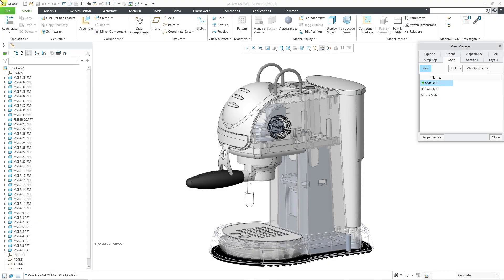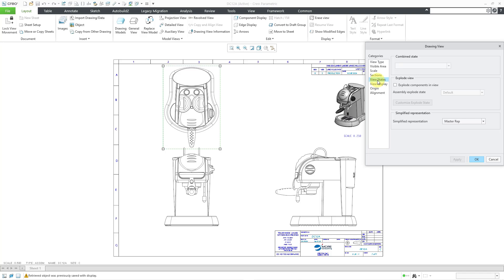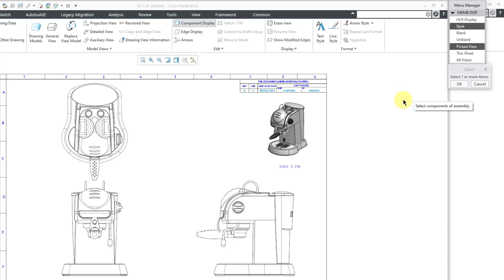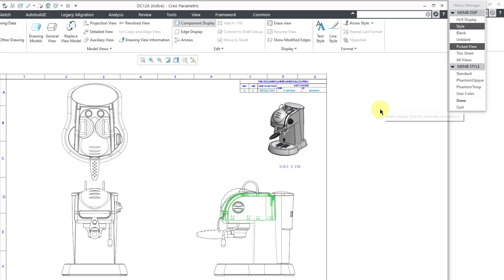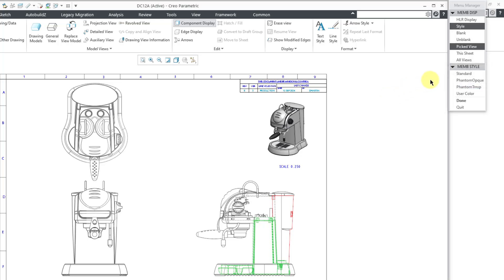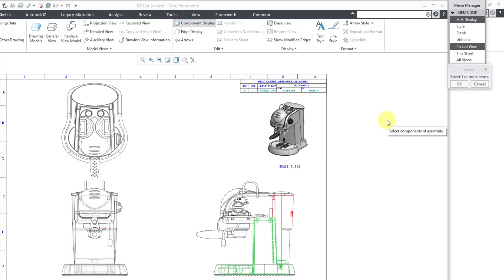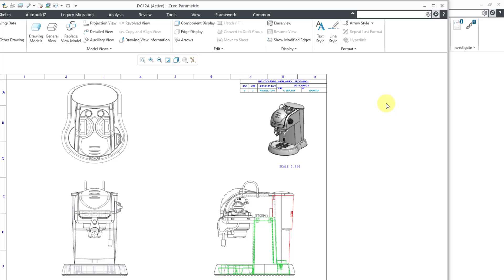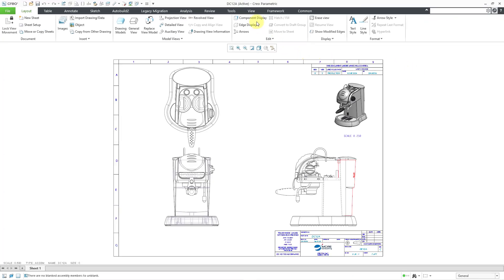Creo Parametric - Component Display Command - Drawing Mode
This Creo Parametric tutorial shows how to use the Component Display command in Drawing Mode for controlling the style, hidden line removal, and visibility of individual components in views.

Thanks,
Dave